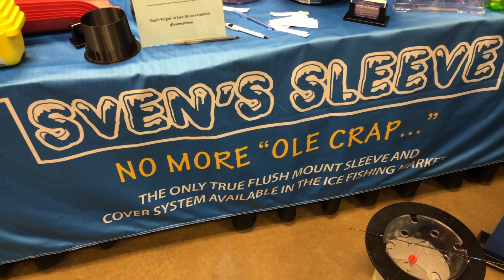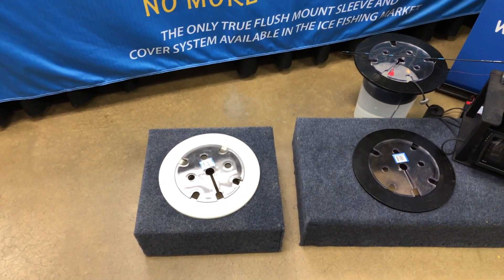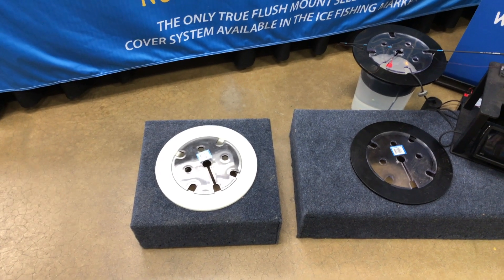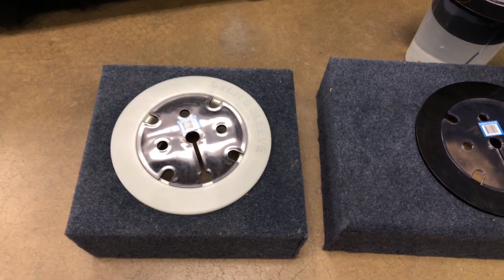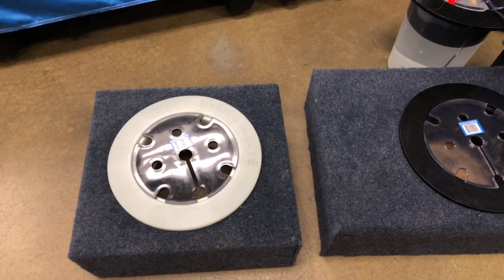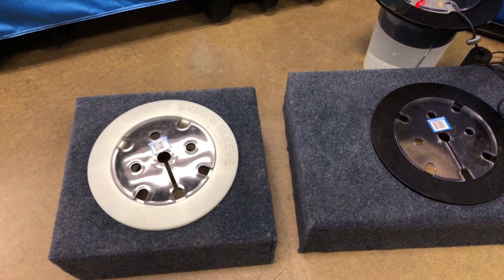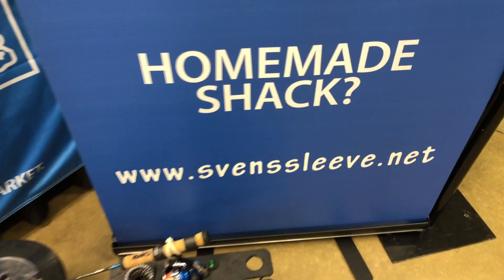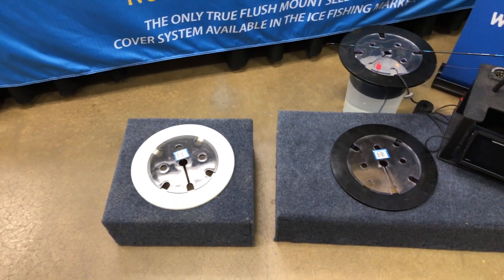Don't Lose Your Phone Or Children Down The Hole Svens Sleeve Portable Shelter Hole Cover 8" 10"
What is Sven’s Sleeve?
Sven’s Sleeve® is the first true flush mount ice fishing hole cover and sleeve system to be used directly on the ice in your portable, on a bucket, or skidhouse (homemade shack), and eventually your wheelhouse.  Protect your kids, phones and other valuables from falling down the hole.

Fit’s 8″to 10″ holes.  Sven’s Sleeve direct on the ice sleeve inserts about 4″ into the ice with a bottom hole dimension of 7.40″. Just drill your hole, drop the sleeve in and begin fishing.  You may need to round out the top of your ice hole slightly to accommodate differing auger sizes for the sleeve to insert into the ice completely.

The cover system can accommodate multiple electronics that may be used in your hole at the same time.  With five access points, four that are specifically designed for your electronics, you can place your electronics at varying positions around your hole. The significant advantage of the Sven Sleeve is that it has 360 degrees support on the bottom and sides of the cover, allowing full support that will keep the cover from slipping out of the sleeve.

The cover is made of lexan and the sleeve a high density plastic.  Available in clear or smoke covers, both allow you to still see your bobber or tackle, while controlling the amount of light going down your hole.

At Sven’s Sleeve, we want you to be protected the whole ice fishing season from early ice to late ice.  Whether you are ice fishing directly on the ice, in your portable, your skidhouse (homemade shack) or wheelhouse, now you wont have to worry about your kid’s safety, wet boots, lost phones or valuables around open holes in the ice any more.

Our direct on ice version is available for the 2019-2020 ice fishing season.  Watch for details on our wheelhouse version that will be coming out during the 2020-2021 ice fishing.